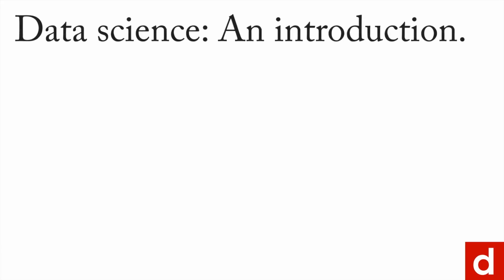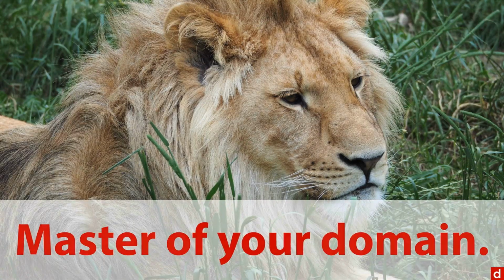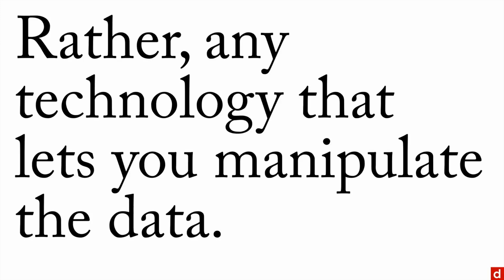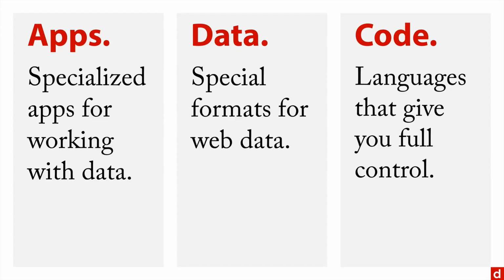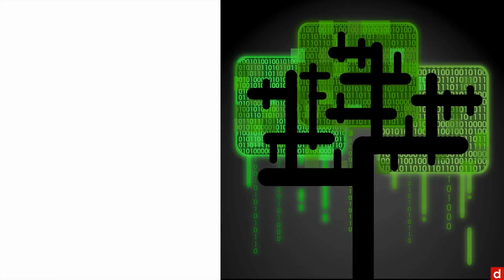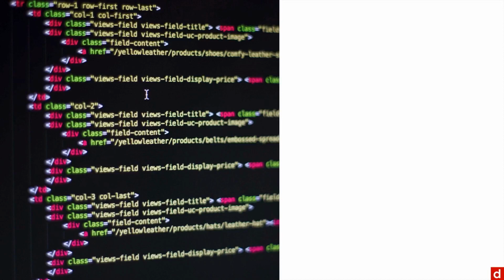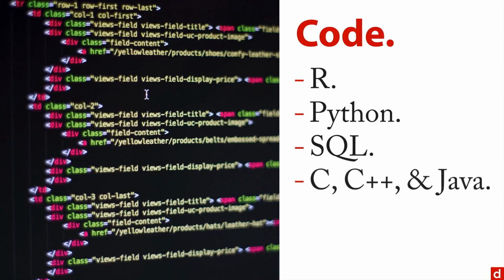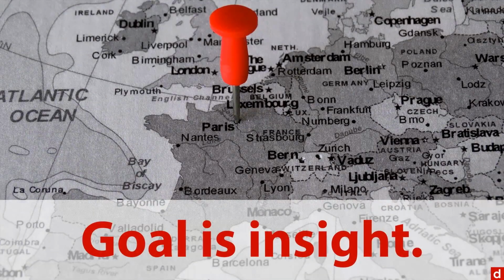coding overview data science an introduction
Coding – computer programming or hacking – is one of the central elements of data science. This overview presents the main elements of coding in data science.